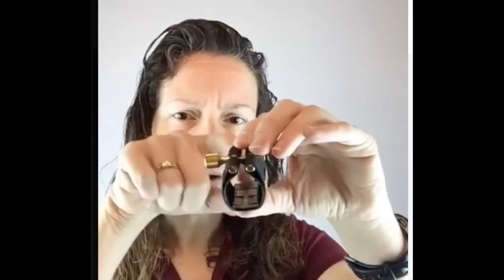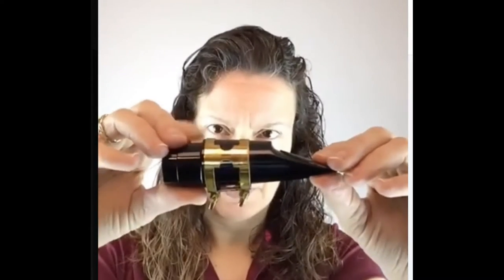Saxophone Ligatures _ Facebook Live with Donna Schwartz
In this session, you will learn why ligatures are an important factor for a good tone.

Playing the same licks and tricks because you don't know what else to do when you improvise?